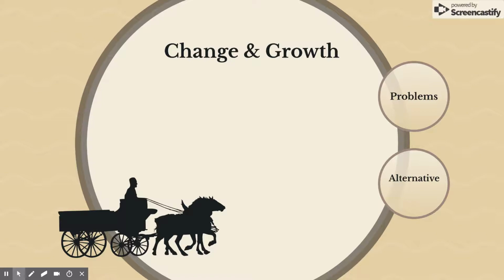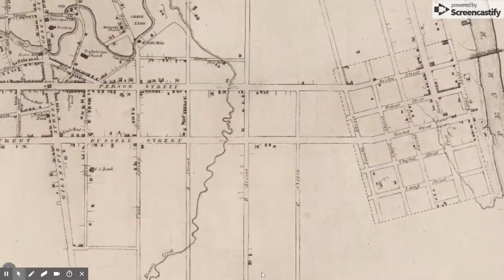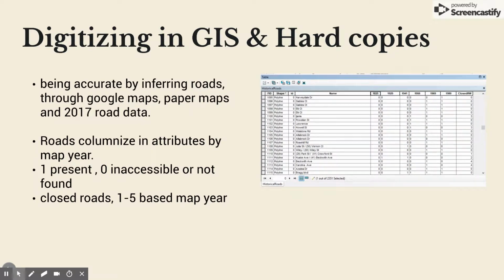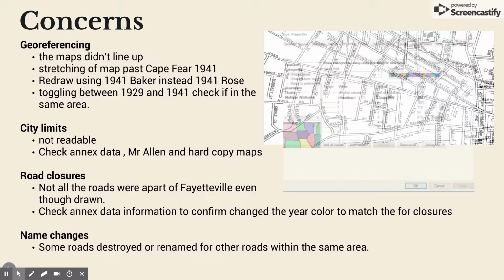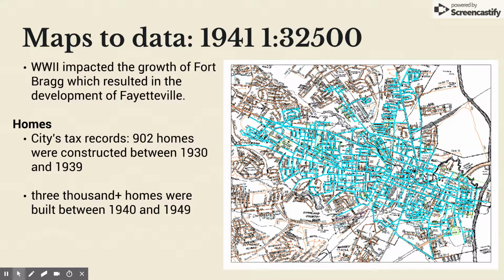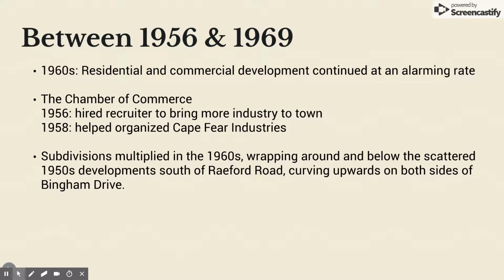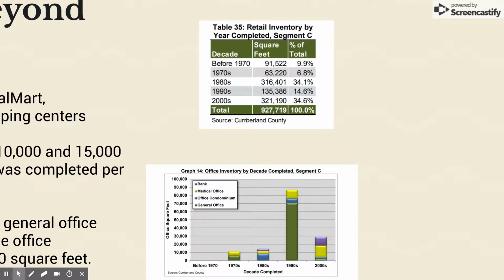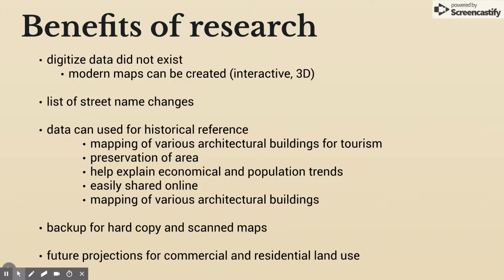Alfie Frederick City Hall